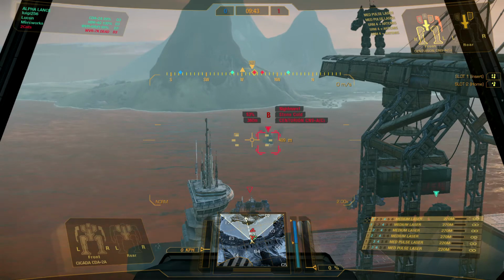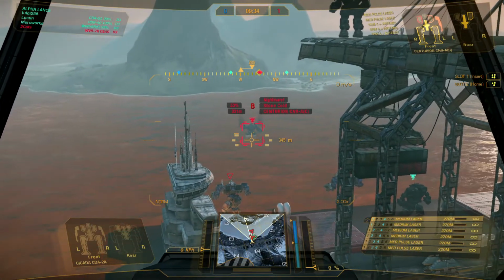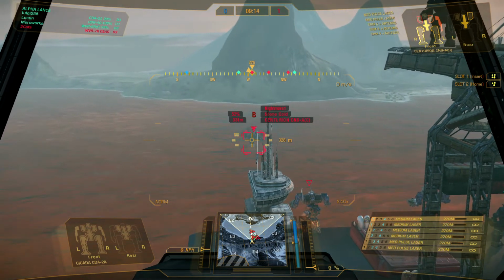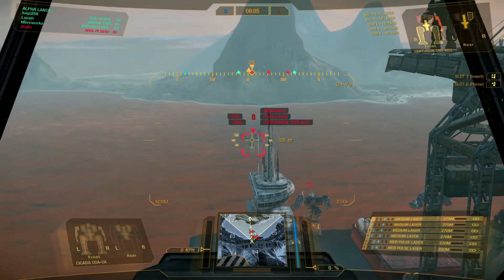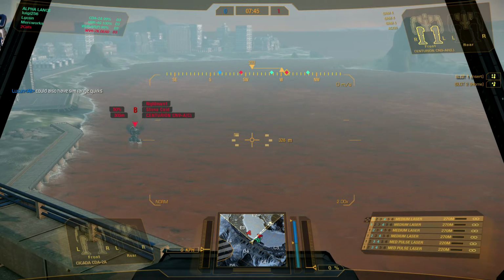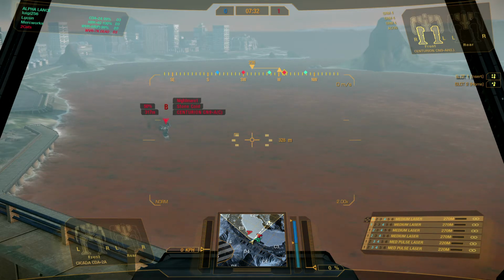Mechwarrior Onine MWO NIghtmares Shielding training video.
Nightmare demonstrating how to use a shield side on a mech and a battle ensuing afterwards.